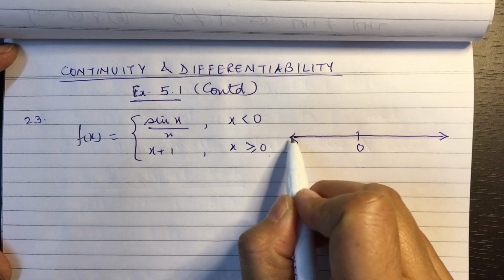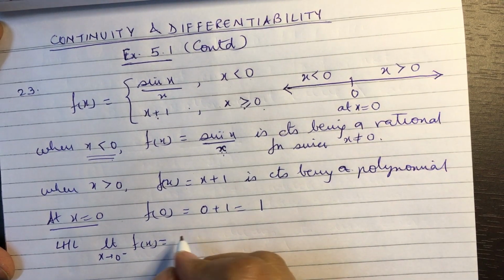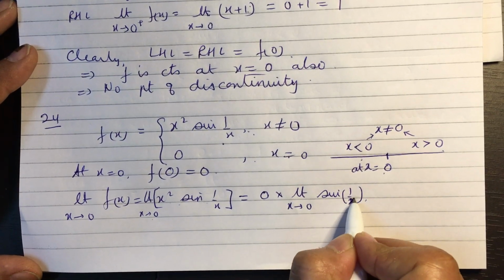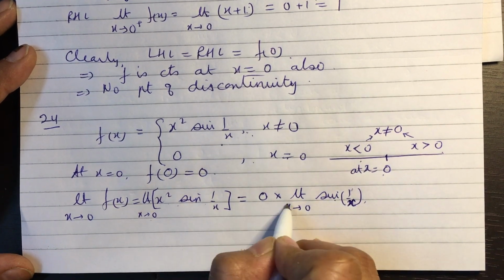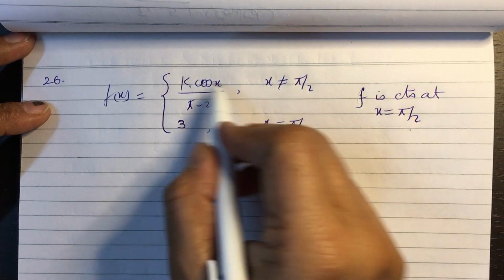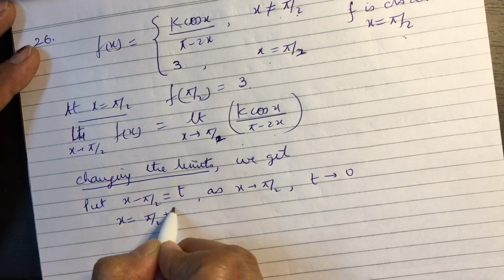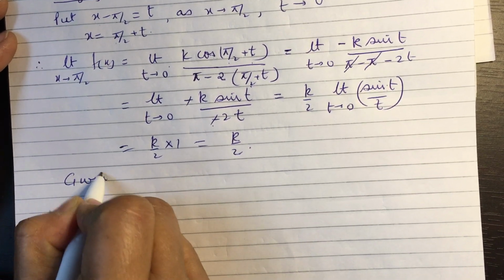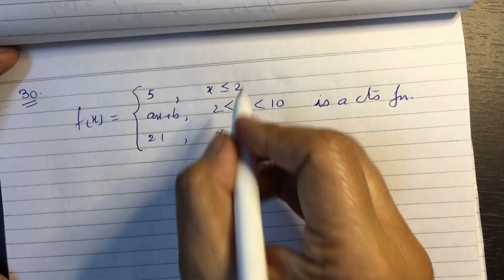XII-CONTINUITY & DIFFERENTIABILITY : (Video-1.4)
CONTINUITY & EX. 5.1 FURTHER CONTINUED